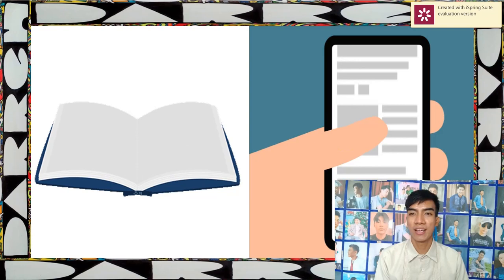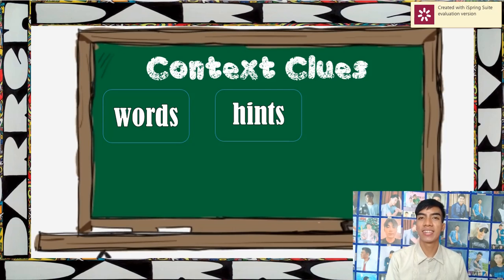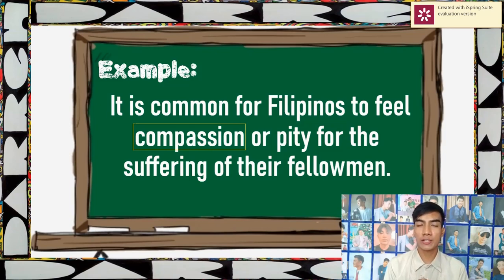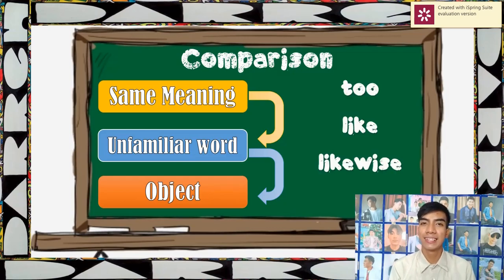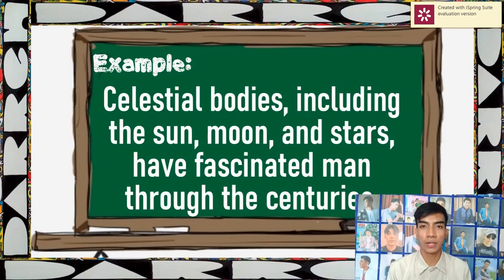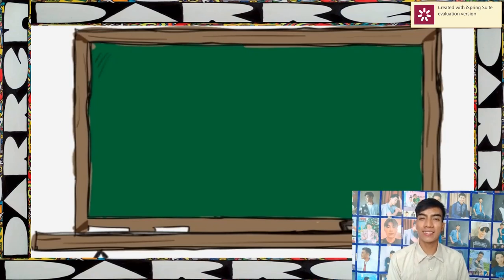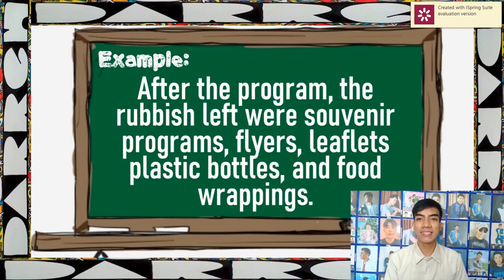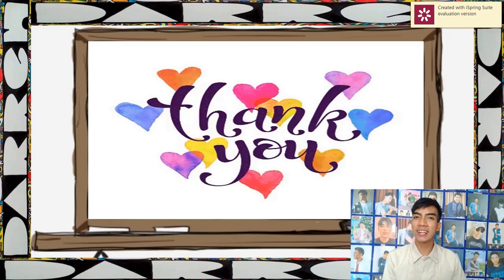TRIAL: Lecture Number 1: CONTEXT CLUES for Grade 8 (this is for simulation purposes ONLY).